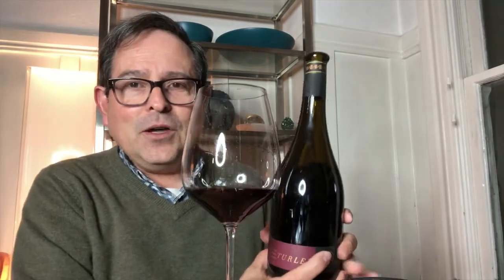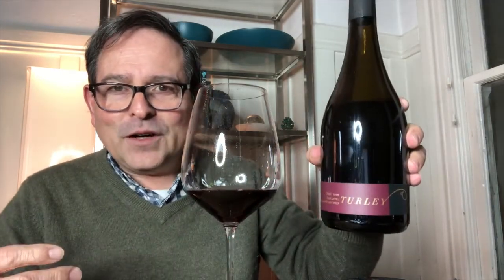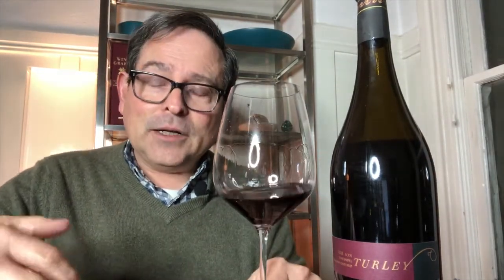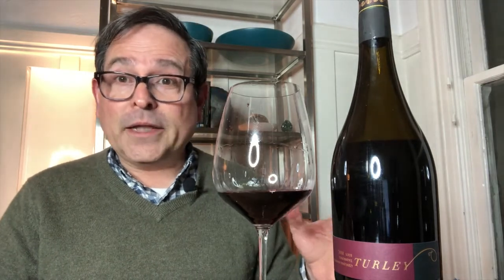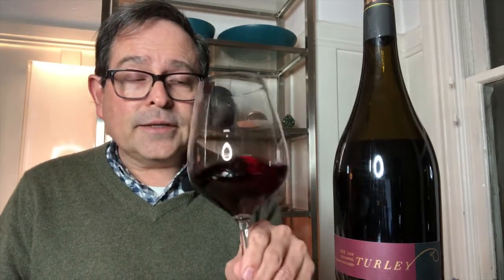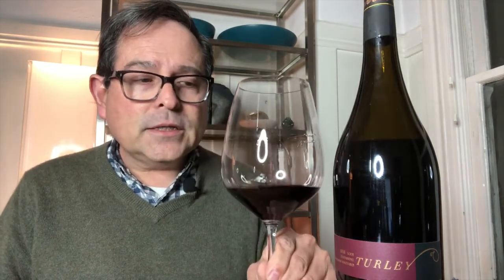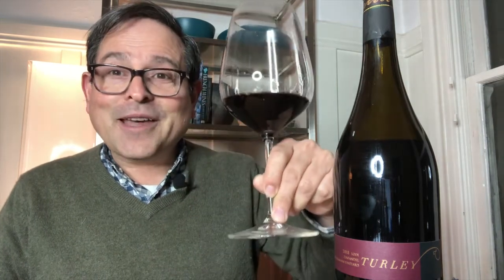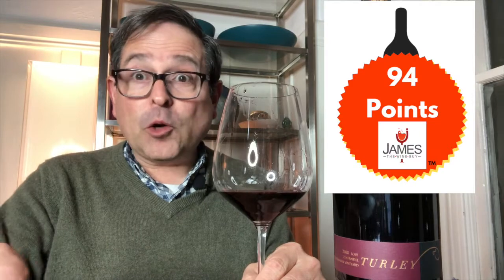Turley Kirschenmann Lodi Zinfandel '18 94 Points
Santé,